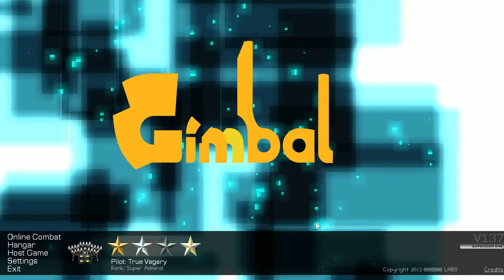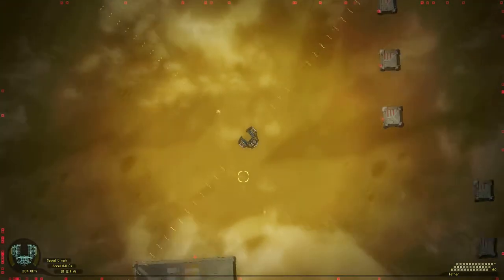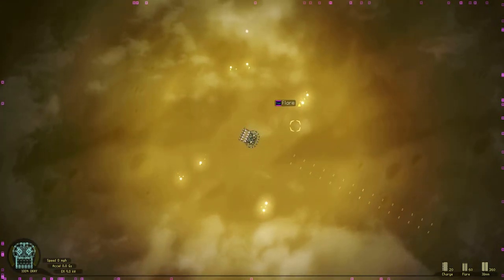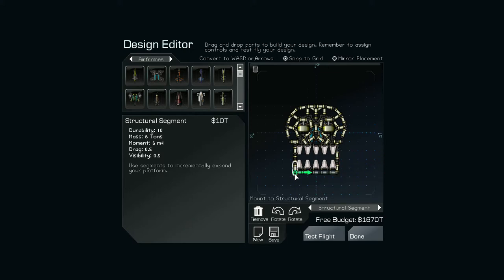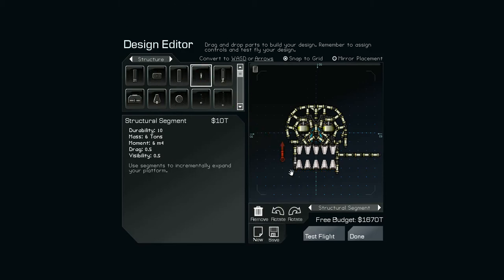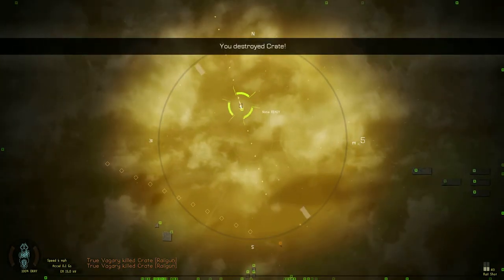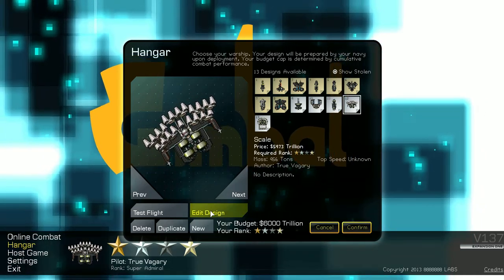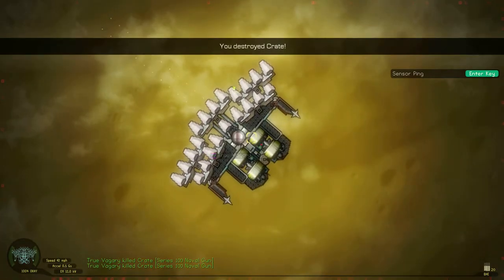Gimbal part 1